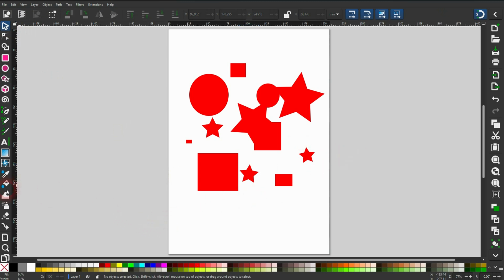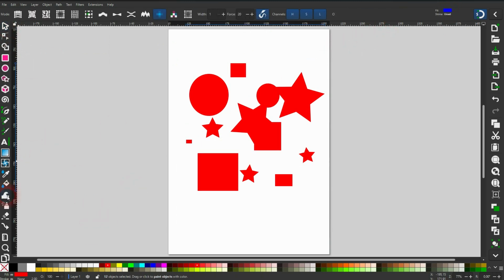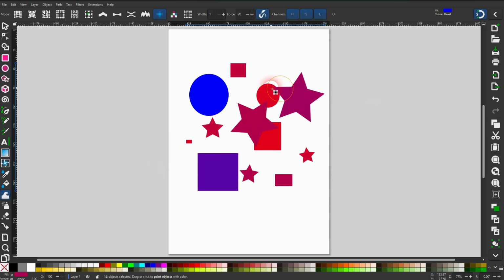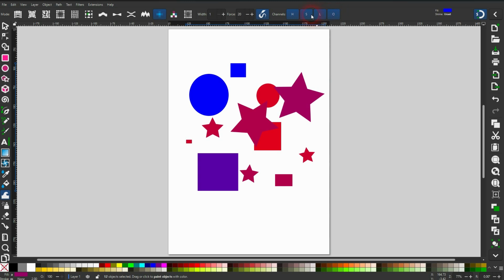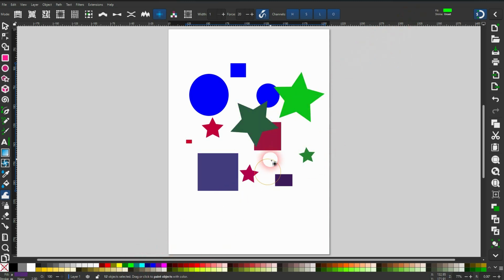Change Colors Randomly with the Tweak Tool in Inkscape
Learn Inkscape in 365 Days - Day 120: In this tutorial I'll show you how to use the tweak tool to change colors of objects randomly in Inkscape.